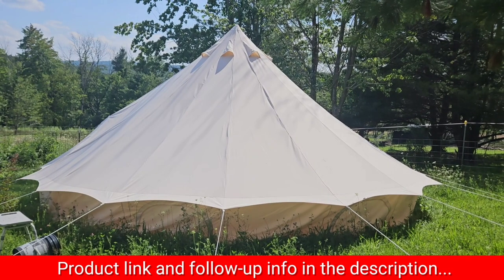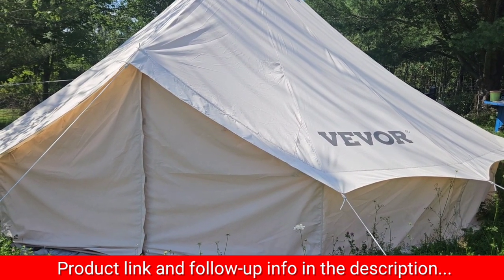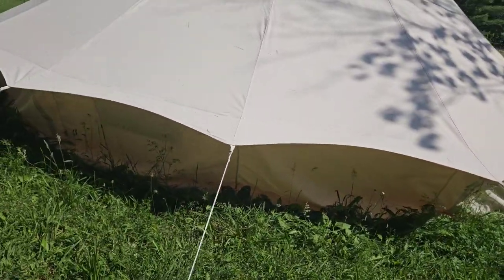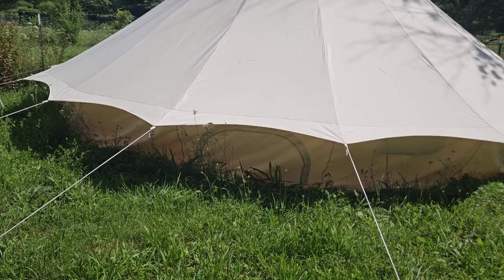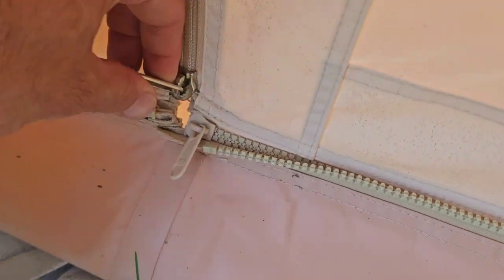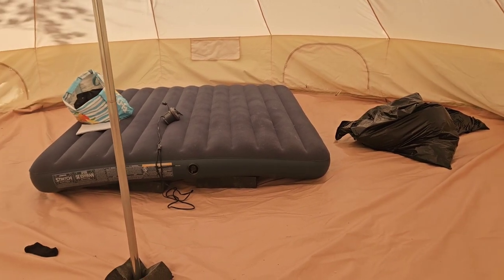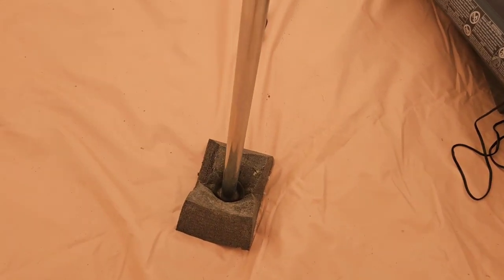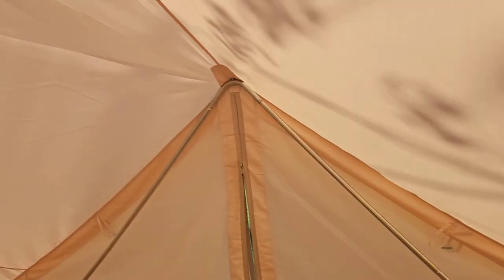Vevor Yurt tent review (7m/23ft)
In case you still decide to buy this tent Amazon